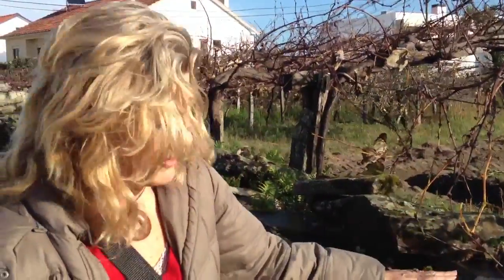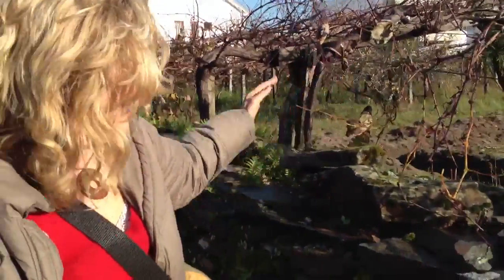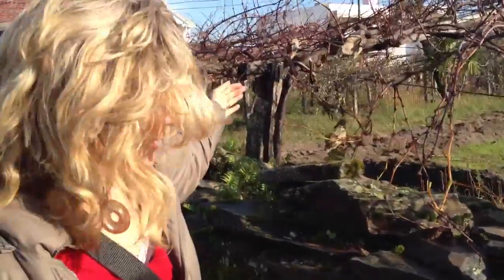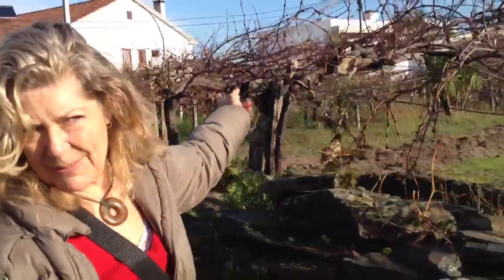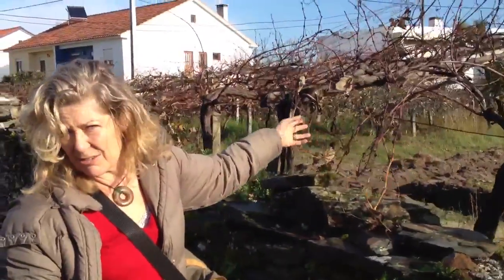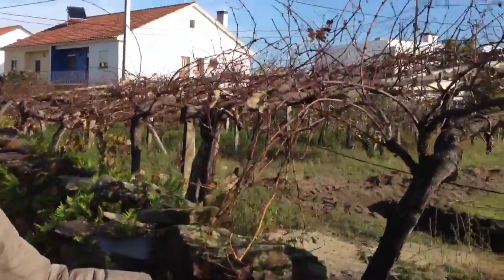A Permaculture Principle with Ancient Wall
In Fao, northern Portugal all is well designed by the people utilizing. When the experts keep away we get great results. The Permaculture principle of one element serving several functions applied before its time because people made their own mistakes and use their imagination.